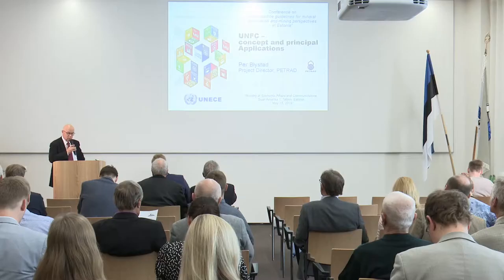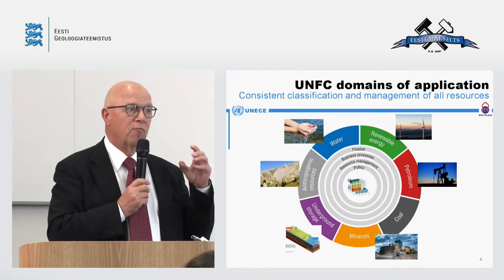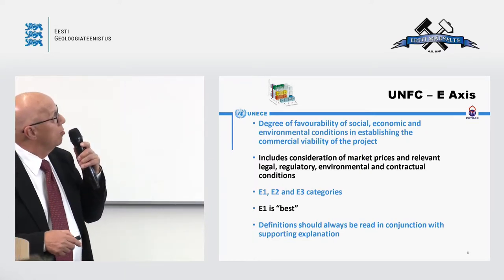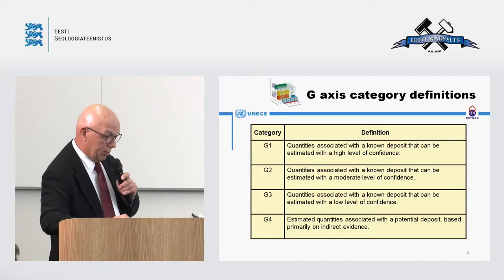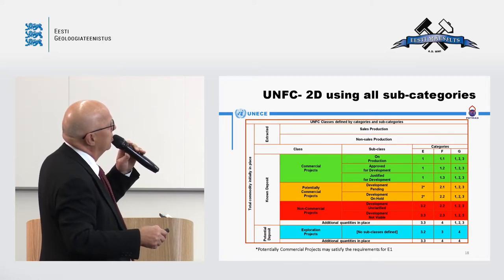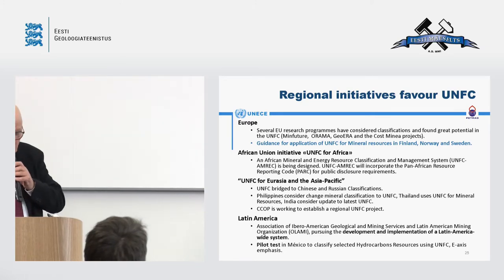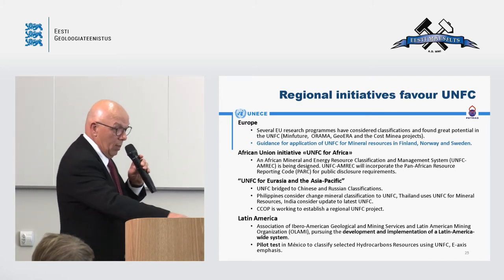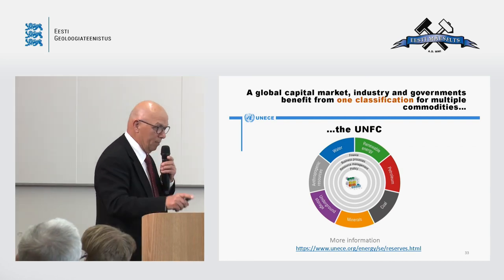UNFC – concept and principal Applications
Dr Per Blystadi ettekanne konverentsil "Maavarade uuringud ja mäenduse perspektiivid".

2011. aastal ühines Per ÜRO ekspertgrupiga maavarade ressursiklassifikatsiooni väljatöötamiseks ning on olnud vastava rakkerühma juht UNFC-2009 klassifikatsiooni väljaarendamisel.
Per tutvustab ettekandes ÜRO maavarade ressurssi klassifikatsiooni (UNFC-2009) rakendusvõimalusi maavarauuringutel.